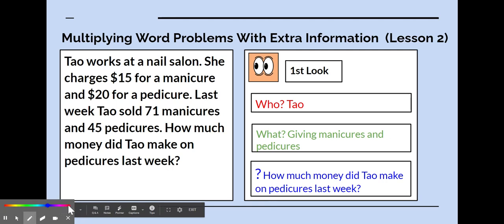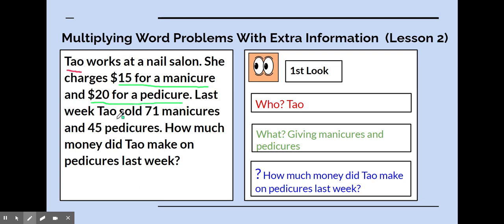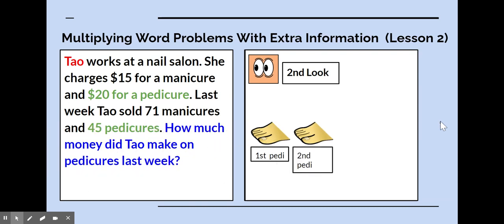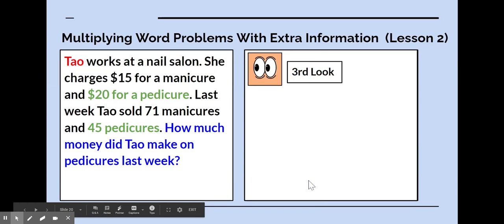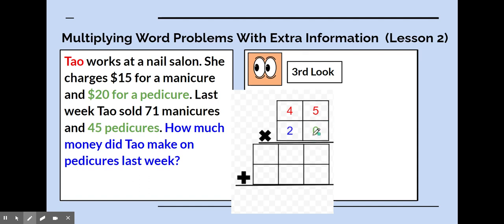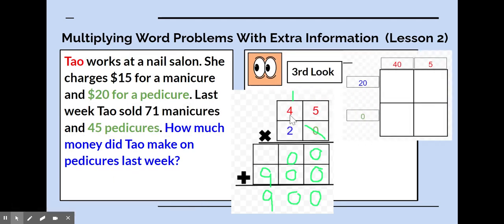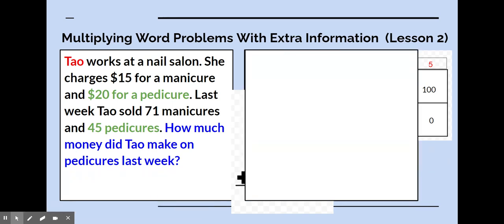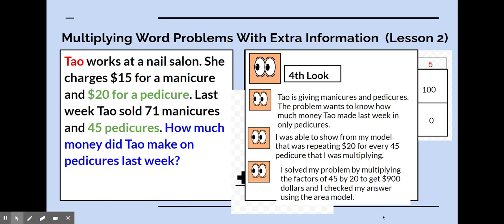Multiplication Word Problems with Extra Information